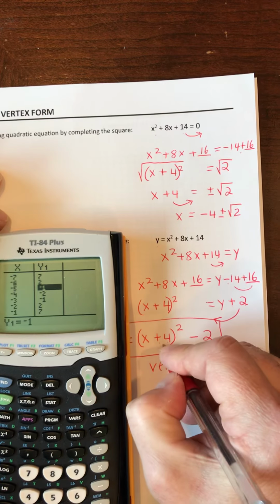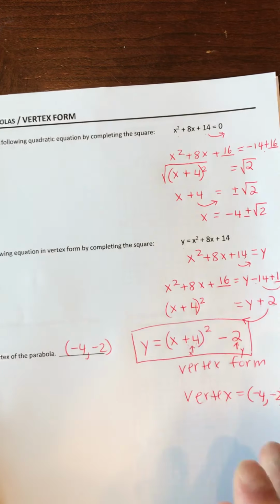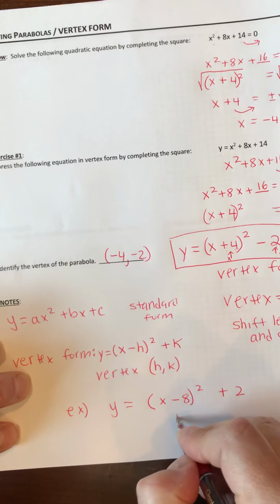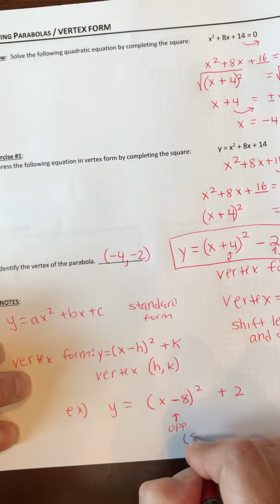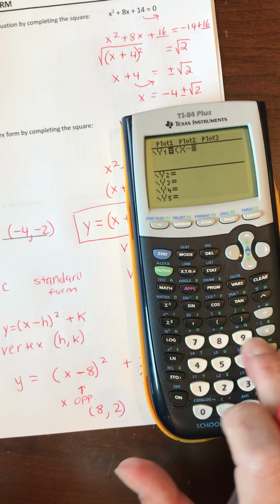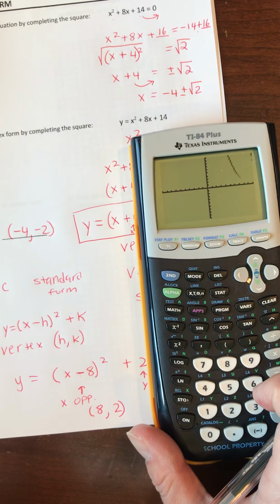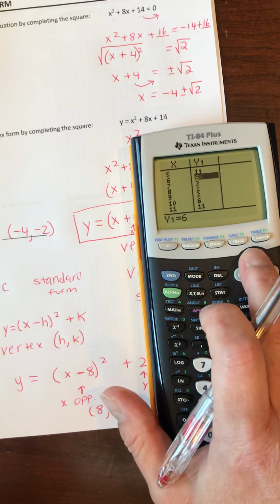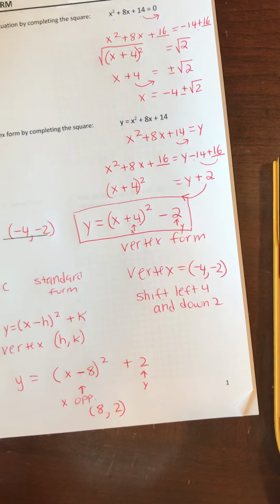Vertex form #1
Algebra